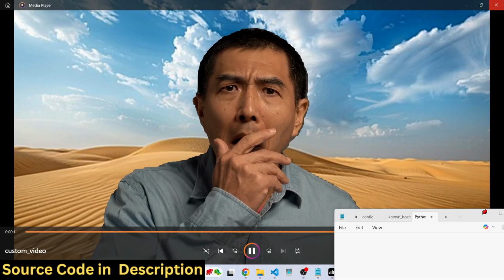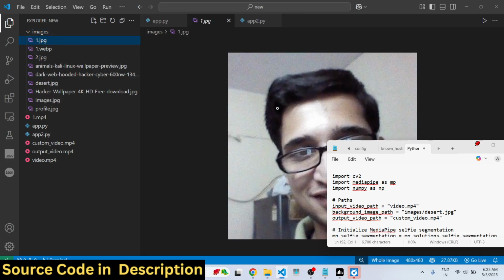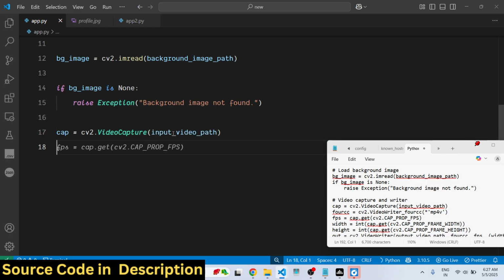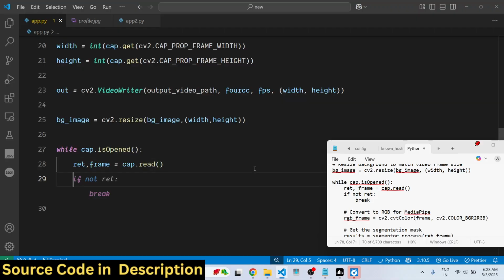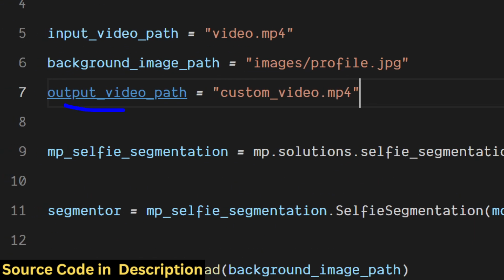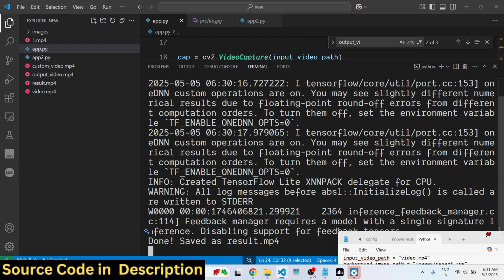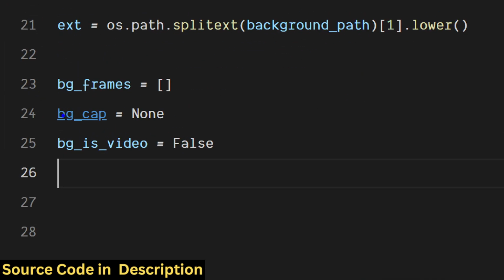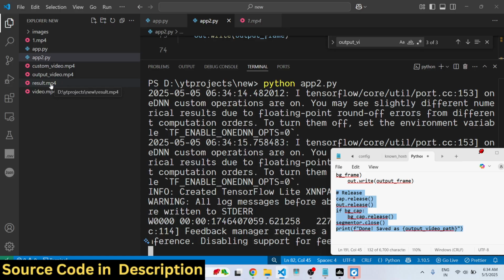Python 3 OpenCV Script to Replace Background of Video With Custom Image & Video Using Mediapipe